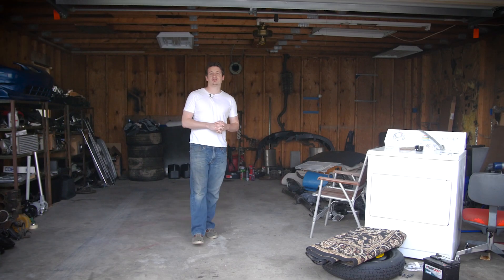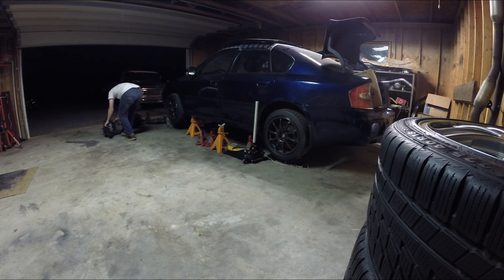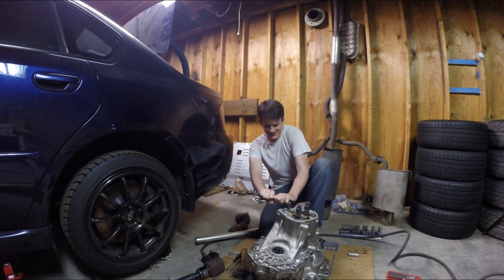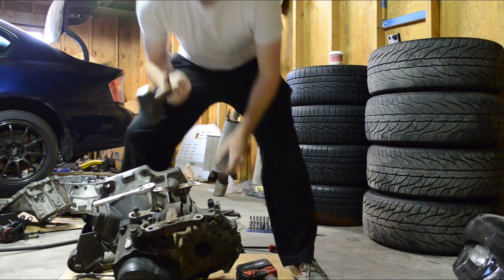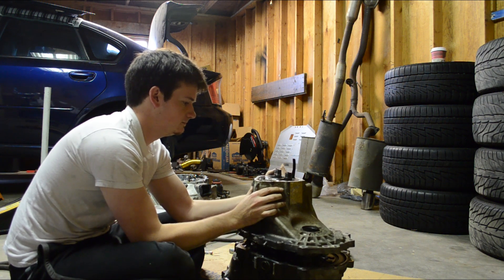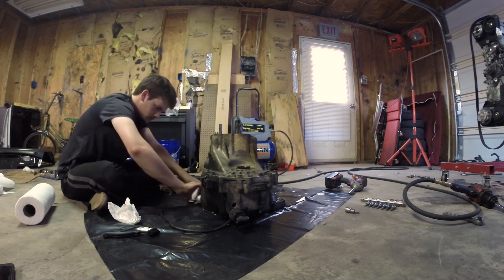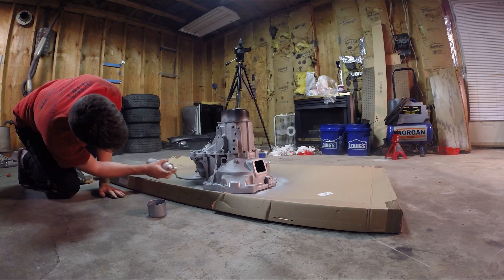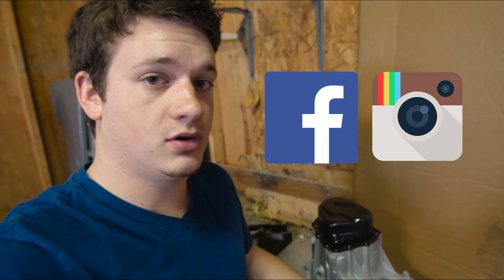Rebuilding the Transmission (Turbo Build Part 8)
Thanks for checking out another build video! In this video I tear into the transmission, since the old transmission was destroyed by too much power, i decided to move the limited slip diff over into a newer transmission with less miles. This should hold me over for a while when i get the new engine in. We'll work on a newer replacement down the road :)

Hope you all enjoy the new format, please let me know what you think of the "natural sounds" in the comments below!